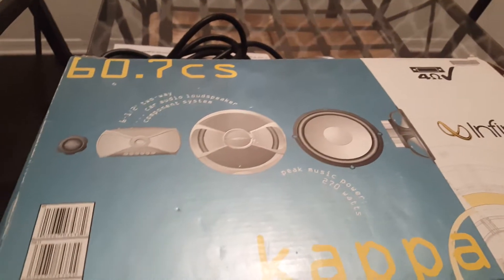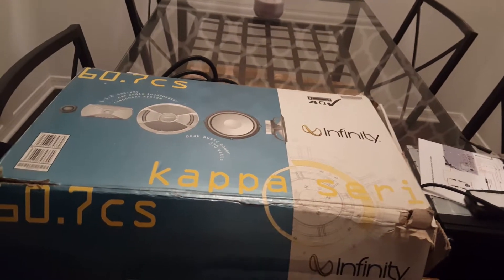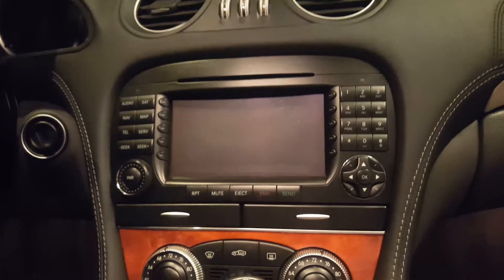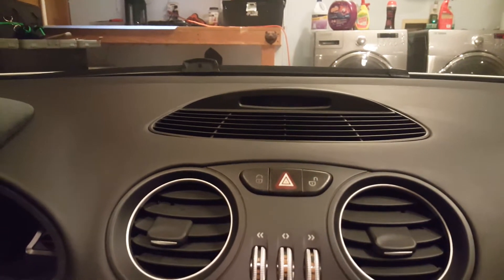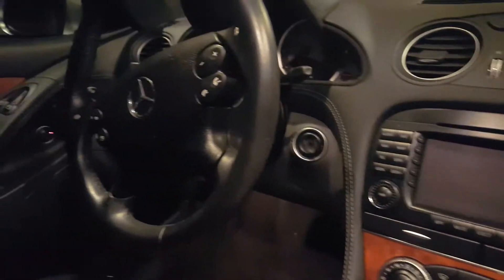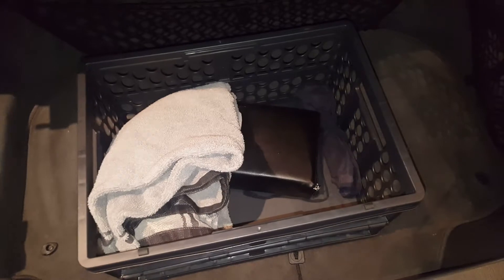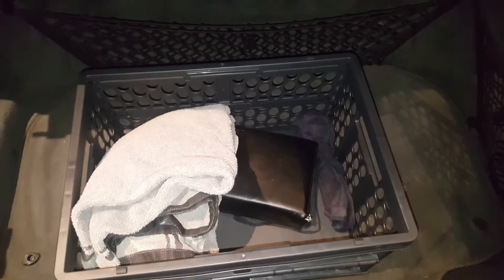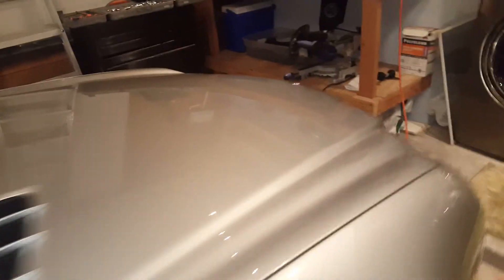How much bass can you shove into $200,000 Supercar!? How many decibels?!!??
This idiot is ripping the factory audio system out of an SL65 AMG?!??!?!